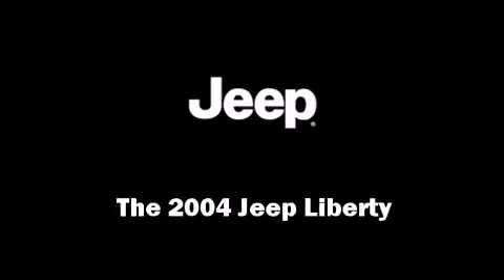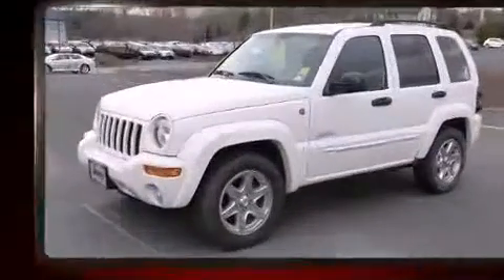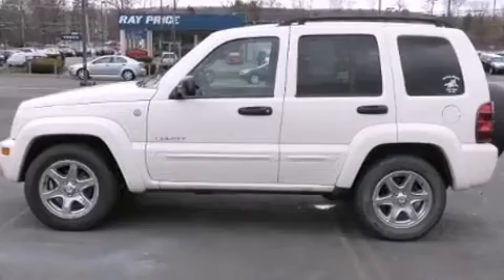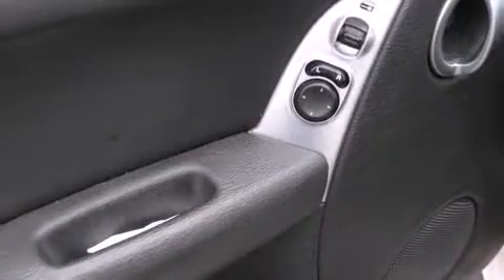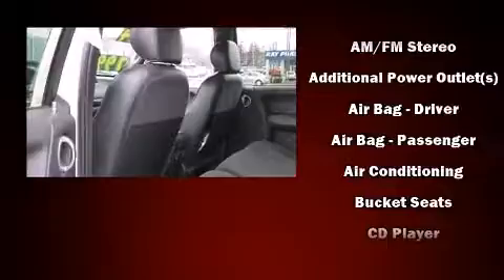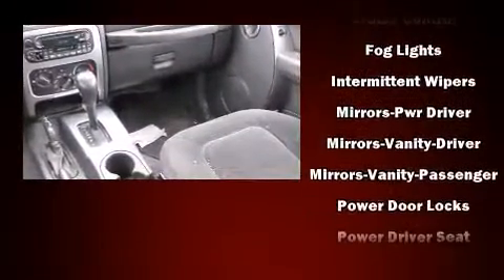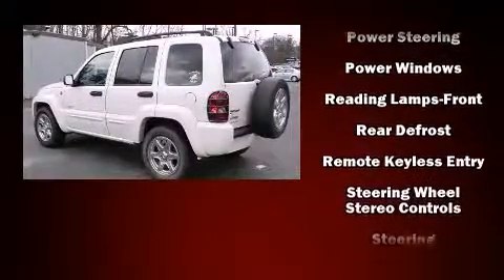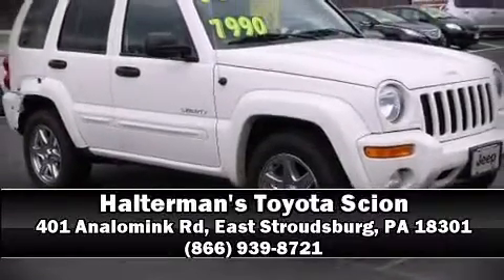2004 Jeep Liberty Limited 4WD in East Stroudsburg, PA 18301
Introducing the 2004 Jeep Liberty. It features four-wheel drive capabilities, a durable automatic transmission, and a refined 6 cylinder engine. Top features include cruise control, 1-touch window functionality, a leather steering wheel, front bucket seats, power windows, remote keyless entry, a roof rack, and air conditioning. Audio features include a CD player with AM/FM radio, and 6 well positioned speakers. Safety equipment has been integrated throughout, including: dual front impact airbags with occupant sensing airbag, a panic alarm, and 4 wheel disc brakes. A Carfax history report provides you peace of mind by detailing information related to past owners and service records. Our experienced sales staff is eager to share its knowledge and enthusiasm with you. They'll work with you to find the right vehicle at a price you can afford. We are here to help you.